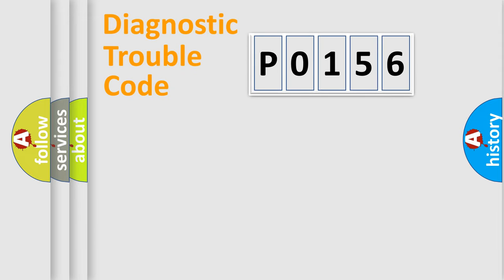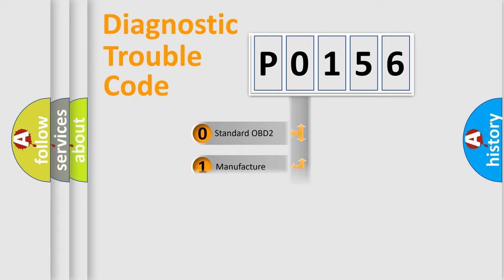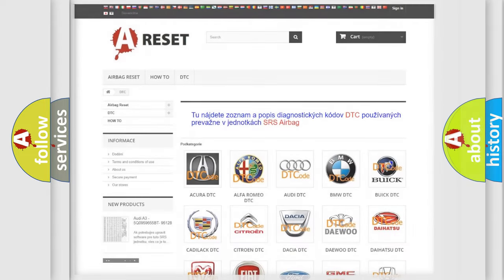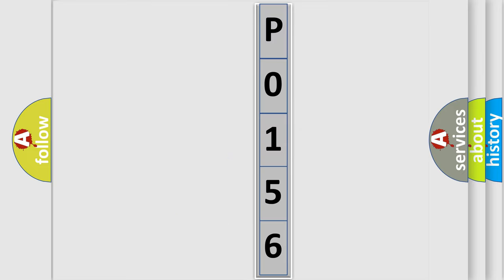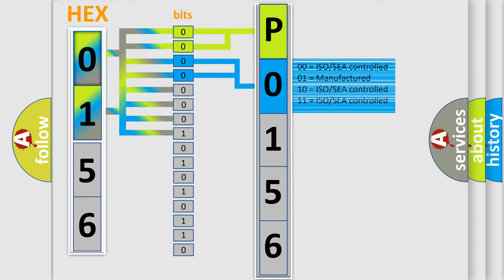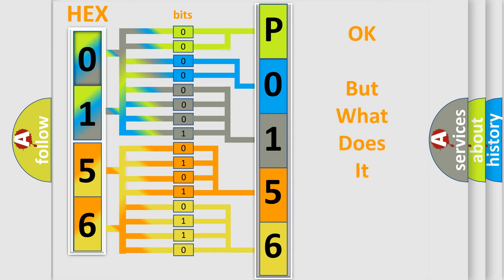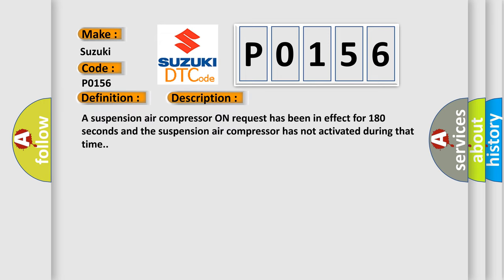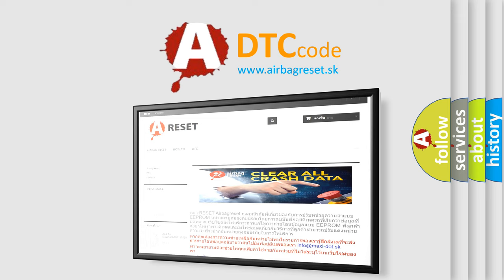DTC Suzuki P0156 Short Explanation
Contents:
0:21 Basic DTC analysis according to OBD2 protocol standard.
1:48 Insight into programming
2:58 A diagnostically understandable description of the Diagnostic Trouble Code
3:05 Basic error definition

Make:
Suzuki
Code:
P0156
Definition:
Integral Time Malfunction Supplying Air
Description:
A suspension air compressor ON request has been in effect for 180 seconds and the suspension air compressor has not activated during that time.
Cause:
• Compressor motor relay.• Suspension air compressor.